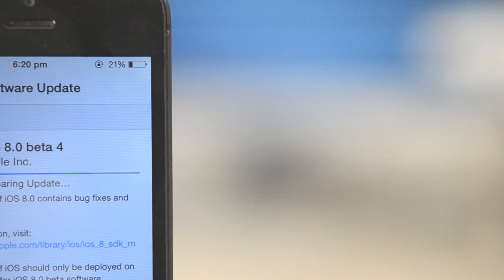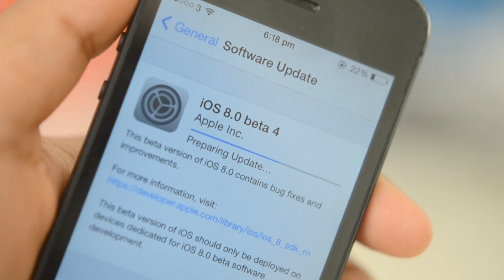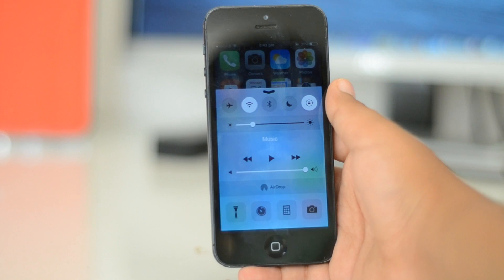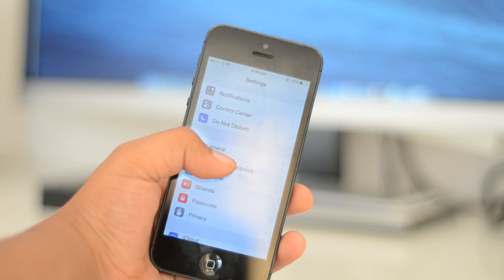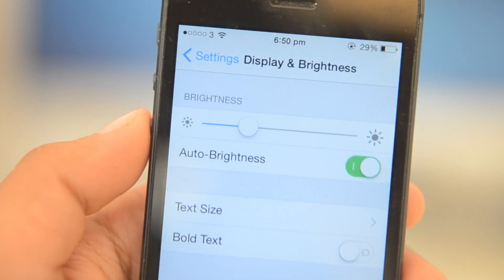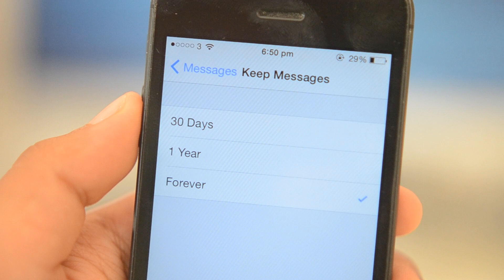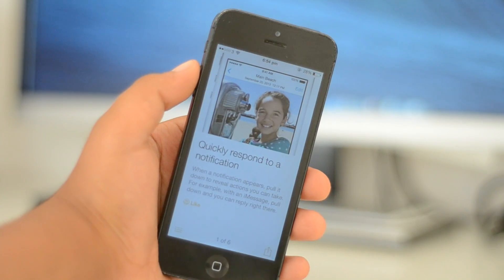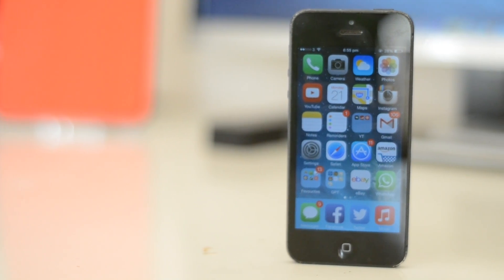iOS 8 Beta 4 - First Look & Overview - Hands On Review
iOS 8 Beta 4 - New Features - First Look & Overview
Let me know what you think about the new features in iOS 8 Beta 4, which I present to you in this video!

Ready to jumpstart your YouTube career? Apply to Fullscreen! The best network in the world!

Get FeaturePoints on iOS/Android to get rewards like iTunes cards, Amazon GCs, PayPal cash, paid apps FREE!

Music supplied by AudioMicro